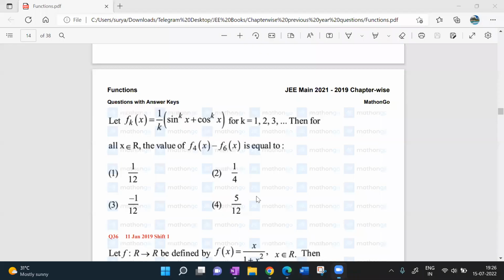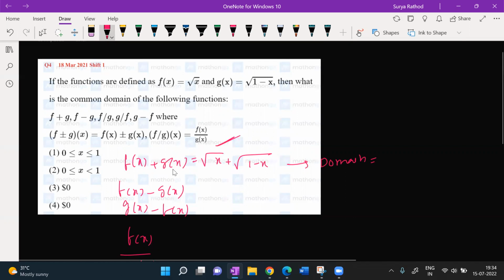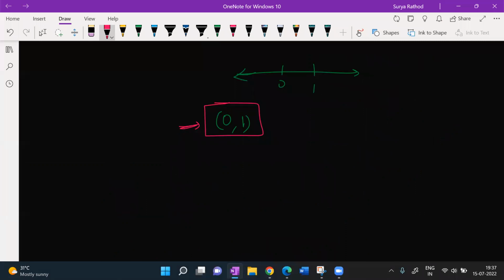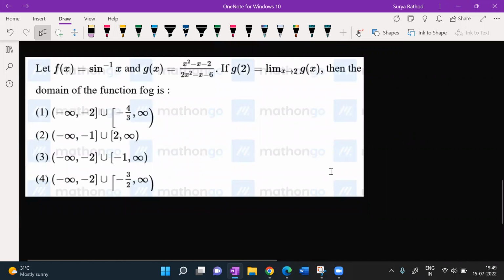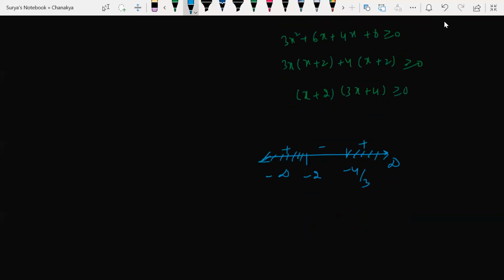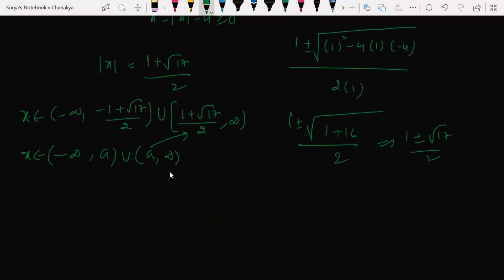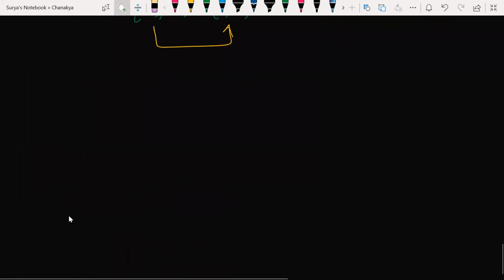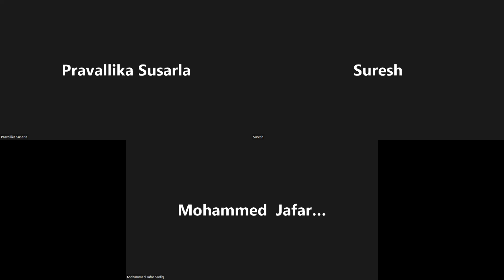functions lecture 6 recording dated on 15/07/2022